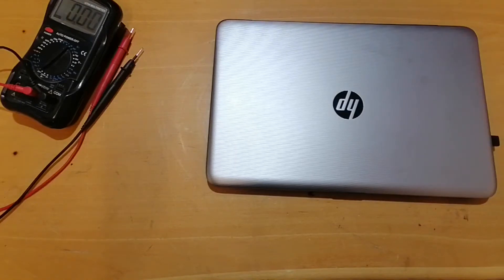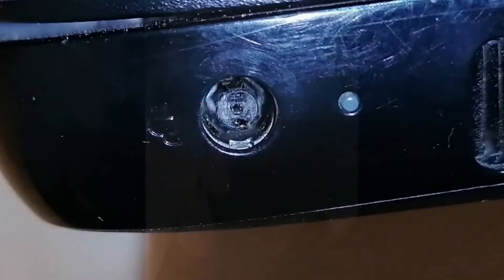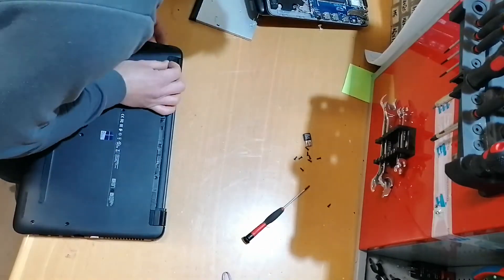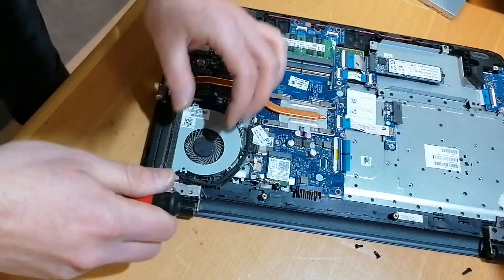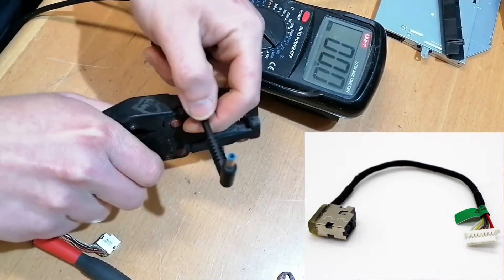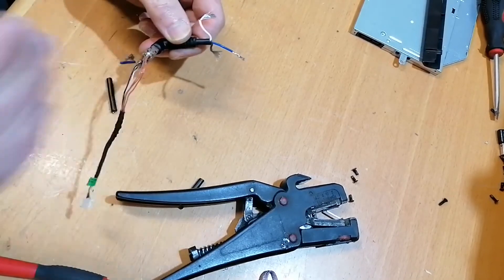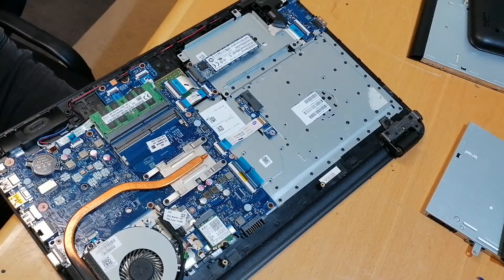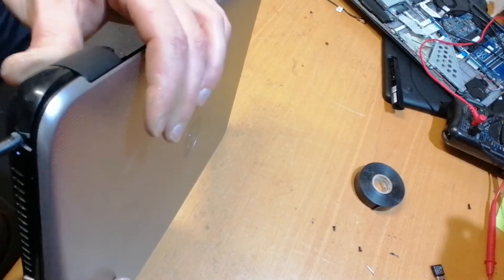HP not charging FIXED!!! HP 250 G4/G5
HP laptop charging port problem solved temporarily.